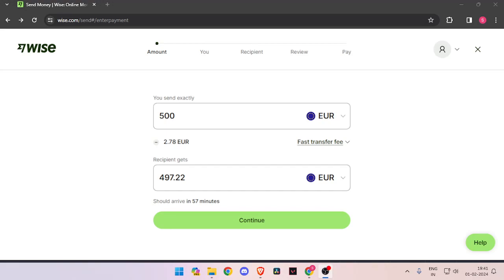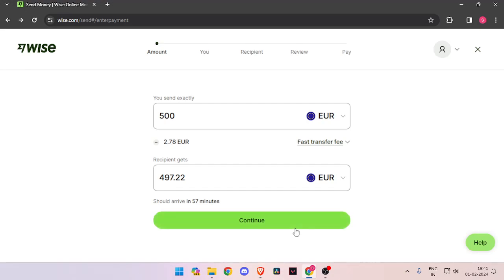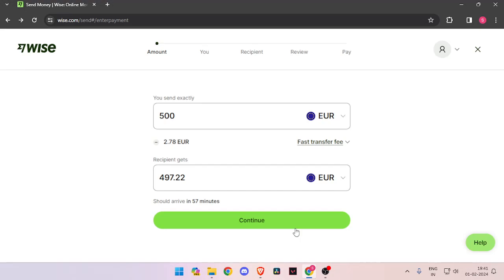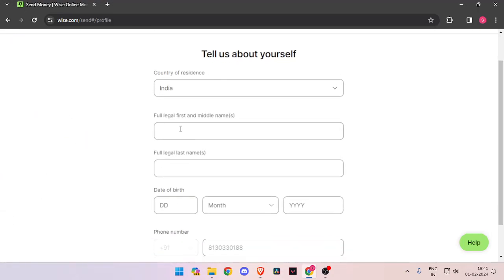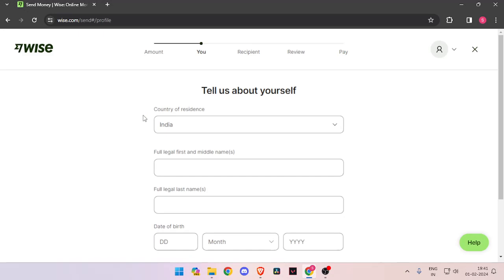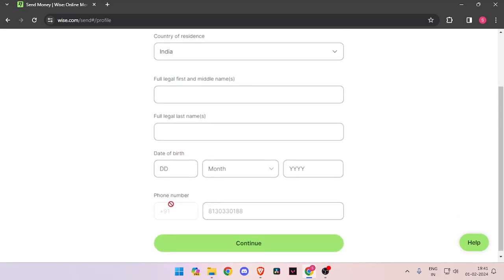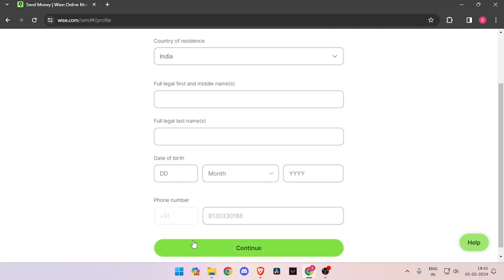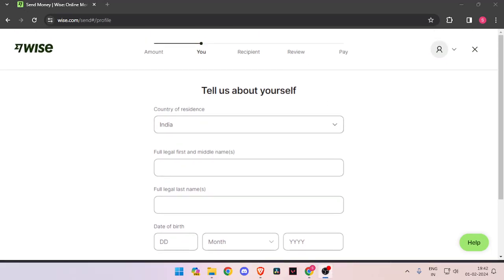✅ How To Send Money From Germany to Italy on WISE.com (Full Guide)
Unlock the seamless process of sending money from Germany to Italy with Wise.com. This comprehensive guide provides step-by-step instructions for a smooth and secure transfer. Whether it's for personal or business reasons, learn how to navigate fees, exchange rates, and other crucial aspects of international money transfers with ease.

Key Learning Points:
• Sending money from Germany to Italy via Wise.com
• Understanding transfer fees and exchange rates
• Tips for efficient and reliable cross-border transactions